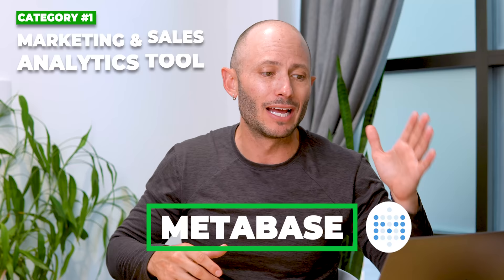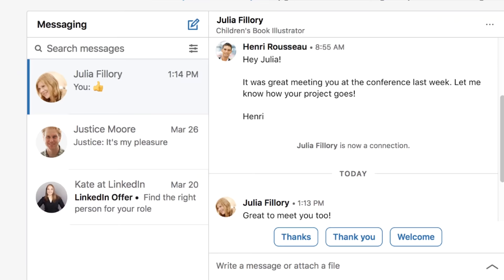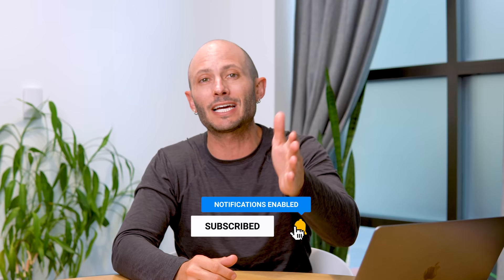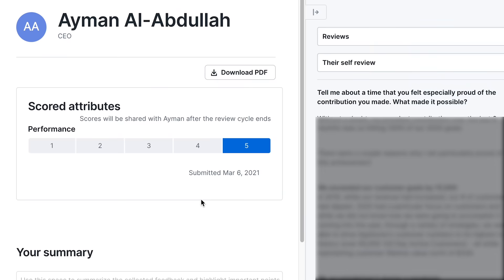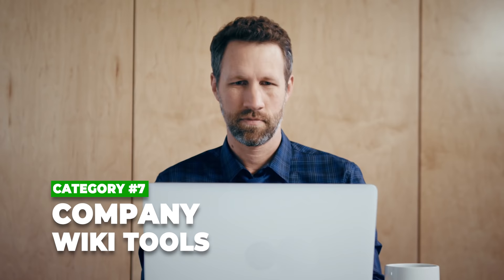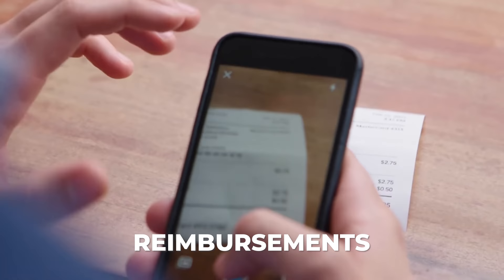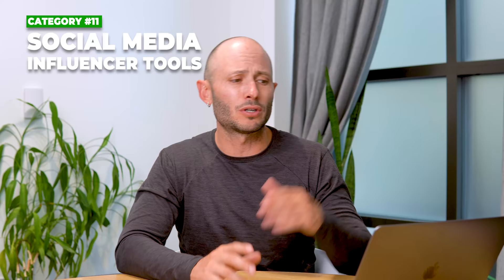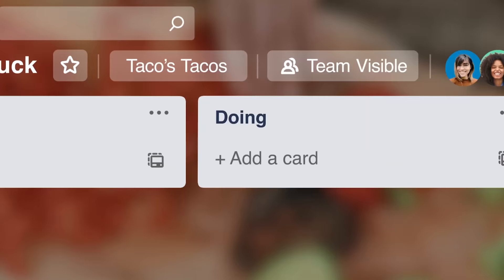15 Business Apps We Use To Run A $85M/Year Business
I LOVE software tools! Throughout the years my company AppSumo.com has tested 1000s of different tools and in this video I’m going show you the software stack we’re currently using.

Bookmarks:
0:00 Intro
0:04 Marketing & Sales Analytics Tool
0:43 Sales Outreach Tools
1:59 Email Automation Tools
3:26 Affiliate + Referral Marketing Tools
4:40 360 Quarterly Feedback Tools
5:52 SEO Tools
7:24 Company Wiki Tools
8:30 Accounting Tools
9:33 Email Capture Tools
10:11 Giveaway Marketing Tools
11:32 Social Media Influencer Tools

📸 Connect on IG. I reply to DMs.